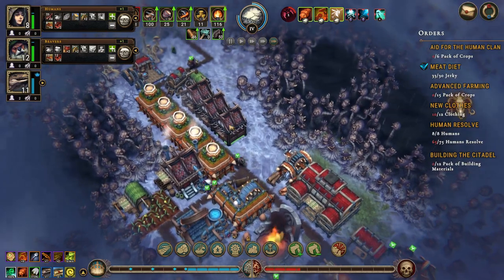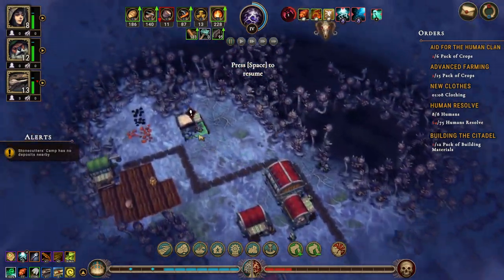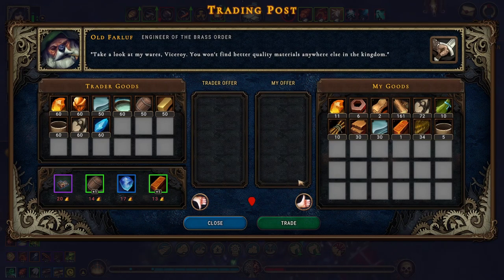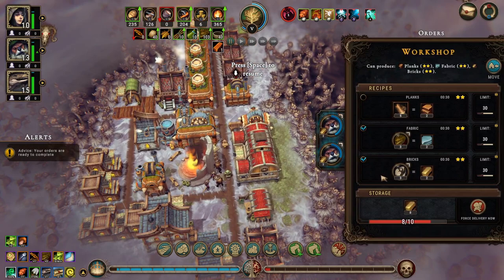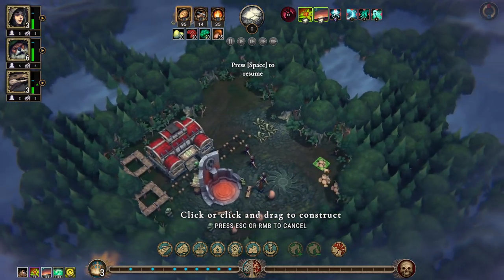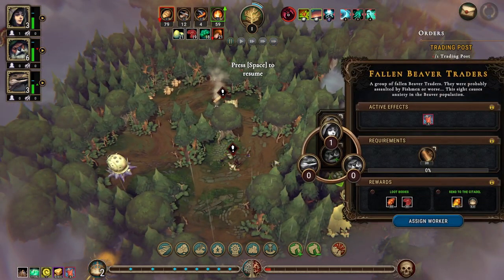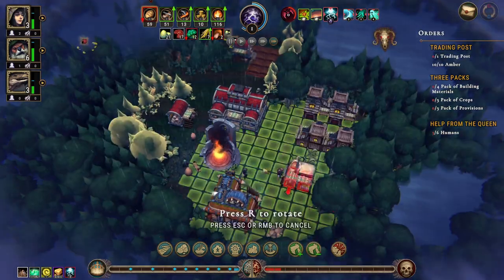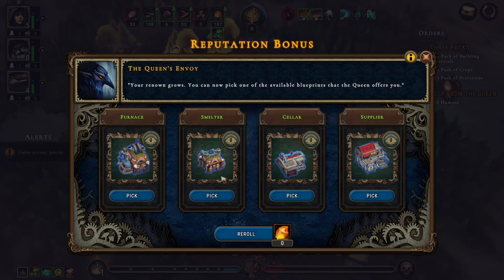Against the Storm Ep34 | Terrible Orders